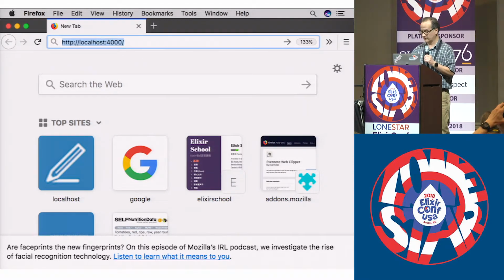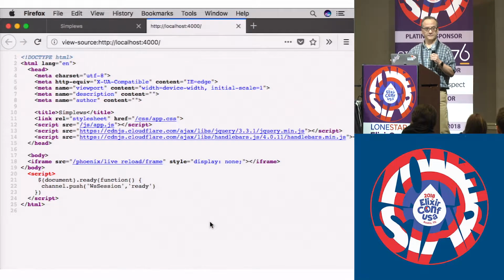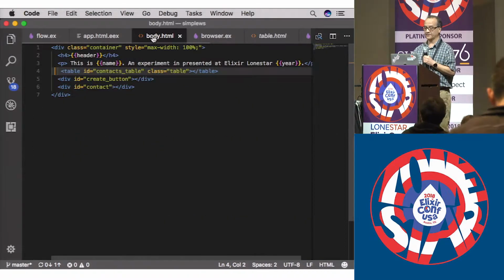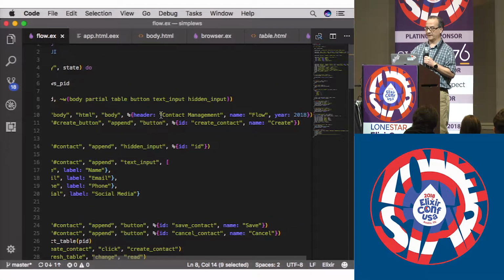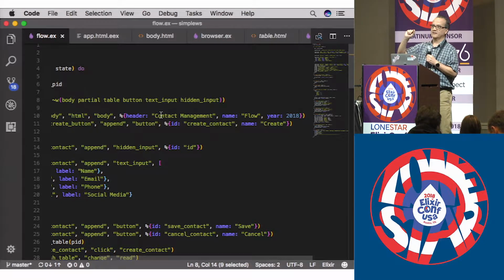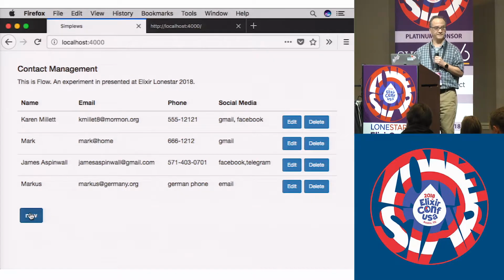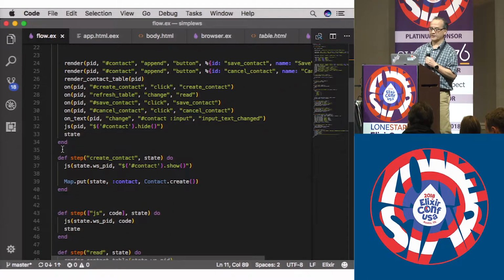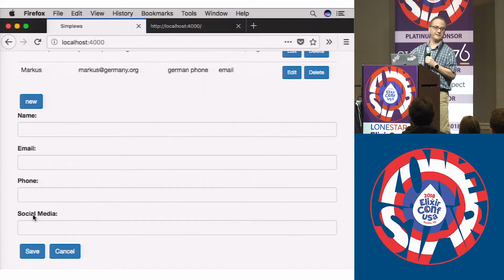Lonestar ElixirConf 2018 - Lightning Talks 3